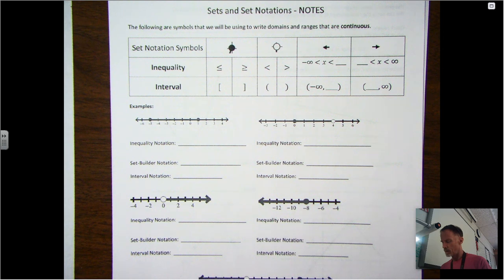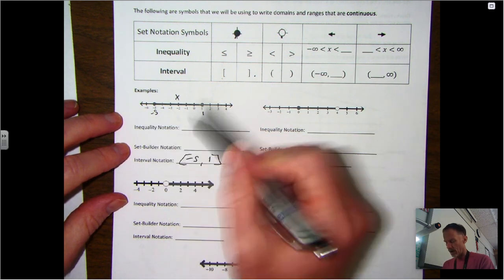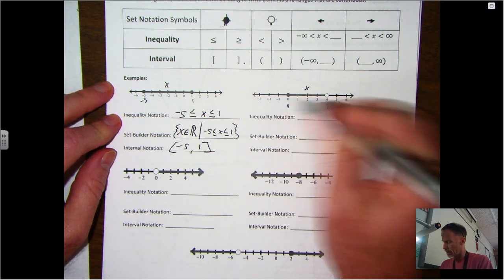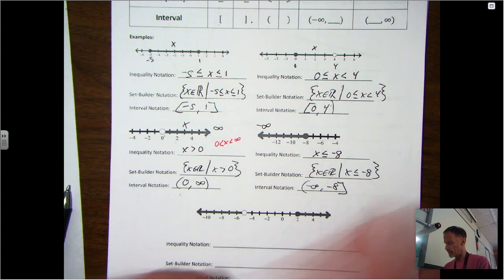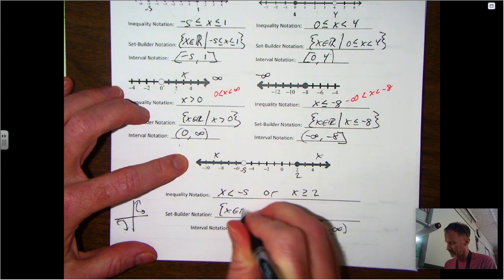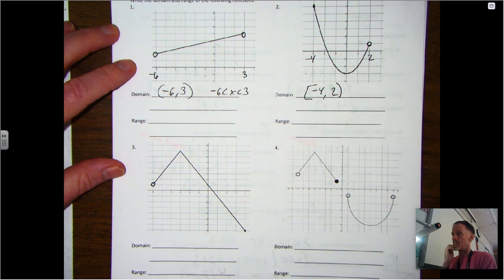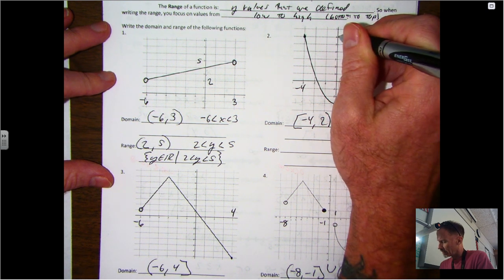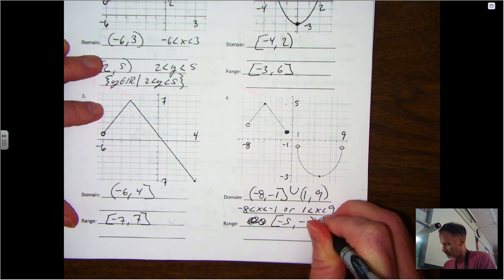Domain and Range notations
Using Interval, Inequality and Set notations to write domain and range given graphs.